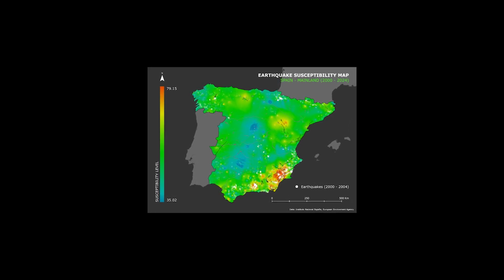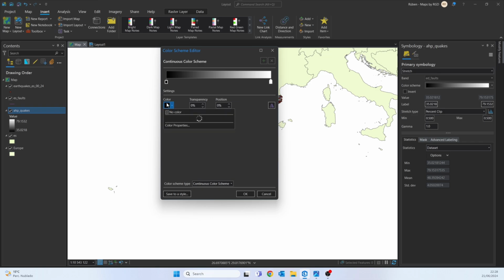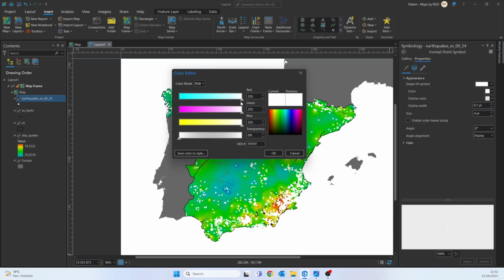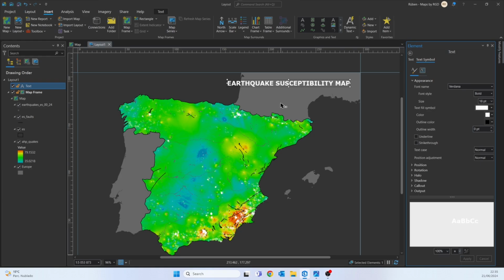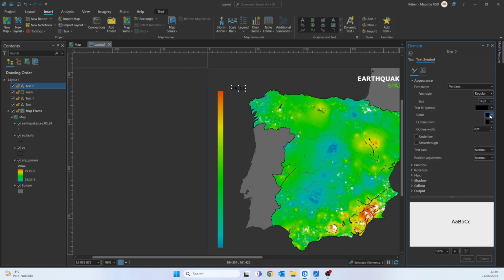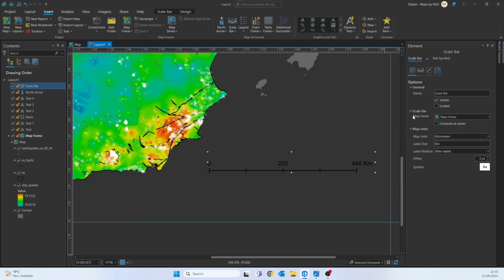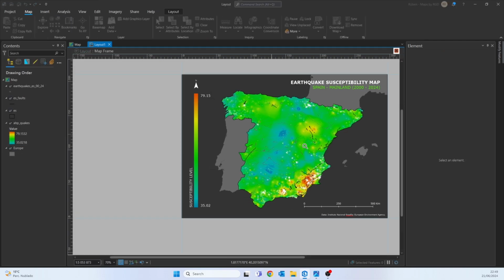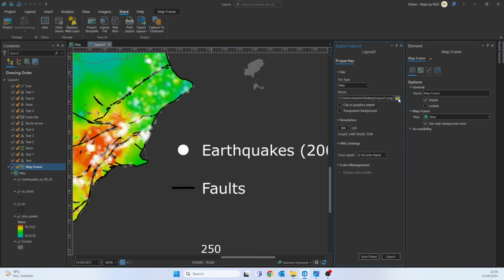ARCGIS PRO - HOW TO CREATE A LAYOUT | SEISMIC EARTHQUAKES RISK MAP | GIS TUTORIAL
⏰Timestamps
0:00 - Intro
00:22 - Creating the Layout
23:06 - Outro

This week I present a super interesting tutorial - How to create a layout of earthquakes in ArcGIS Pro.

In this video you will find the tools you need to take your maps to the next level. ⚙️

Based on the historical seismicity of Spain between 2000 and 2024, geological faults and lithology, I teach how to use these variables and create an earthquake susceptibility layout. 🏢